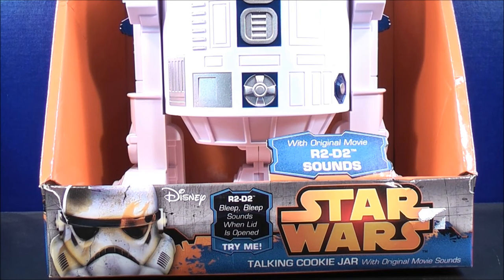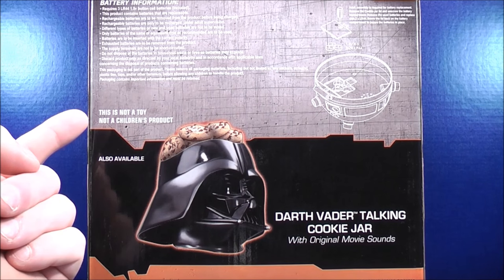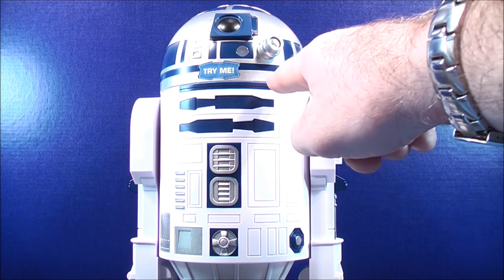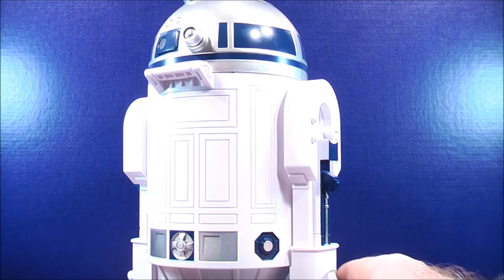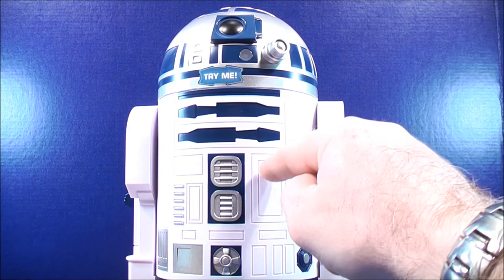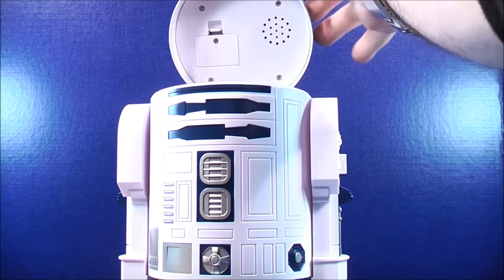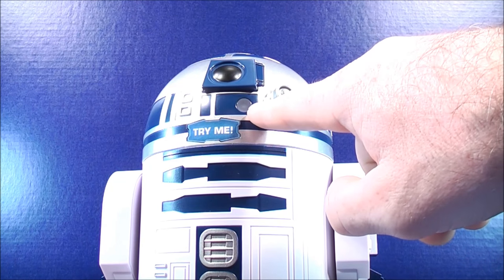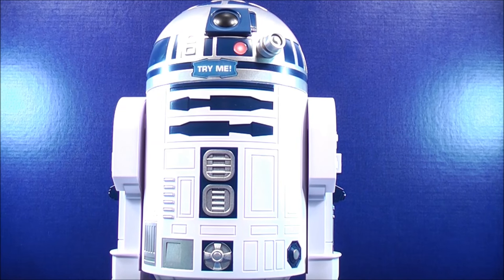STAR WARS R2D2 TALKING COOKIE JAR VIDEO REVIEW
Hey everyone...here is a quick review on a Star Wars novelty R2D2 talking cookie jar i found at comic book store called Paper Hero's here in Windsor! In the comments below let me know what you think! Thanxs for watching guys! =D